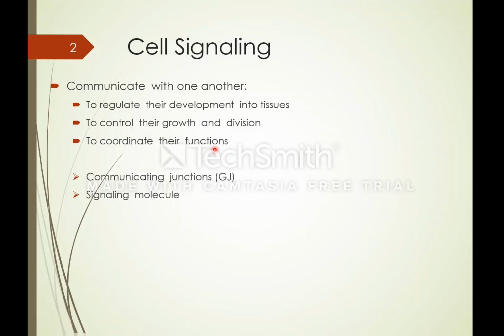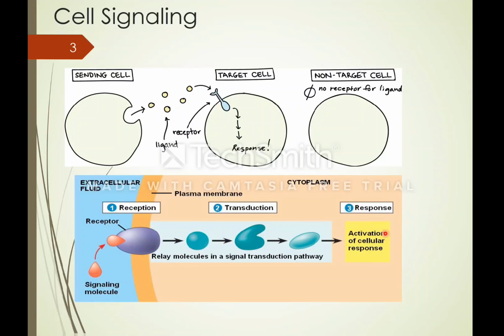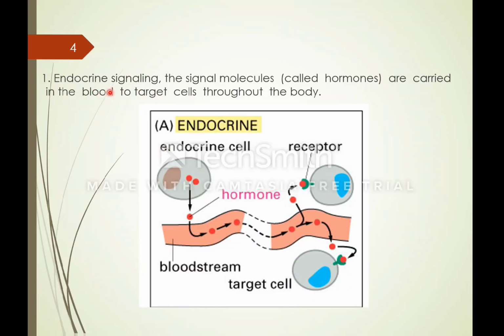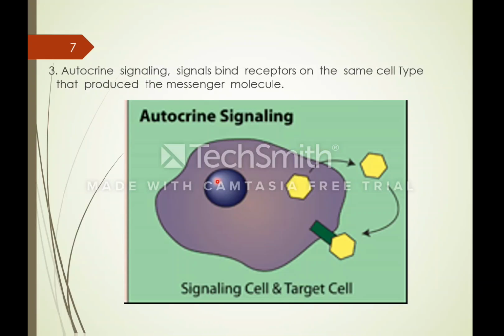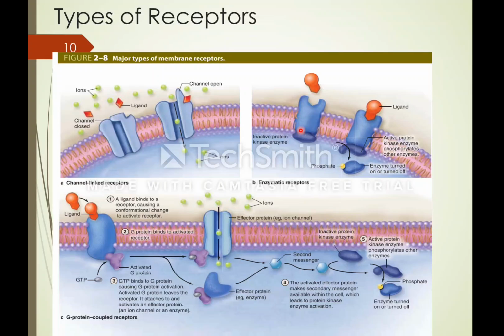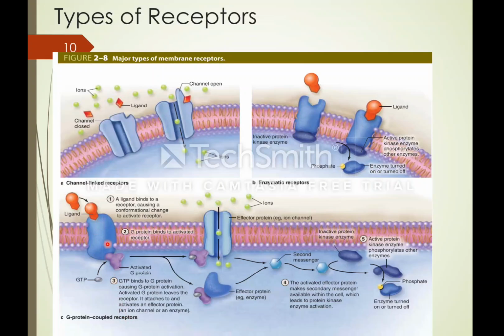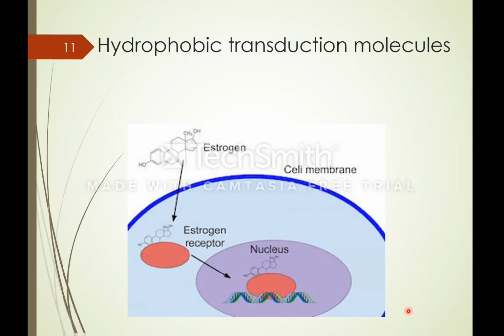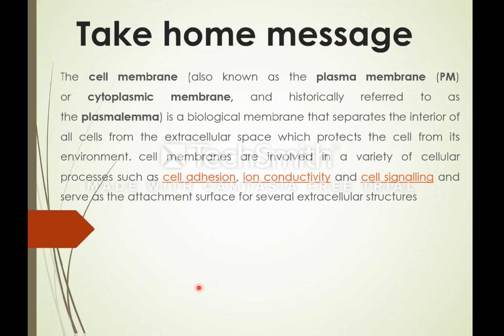cell membrane 3